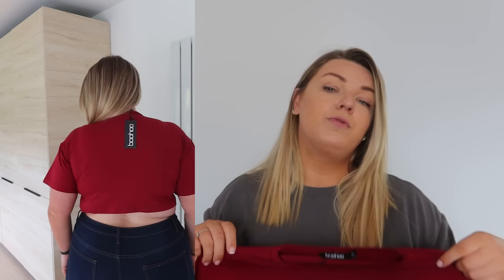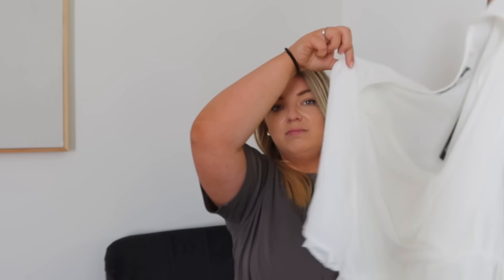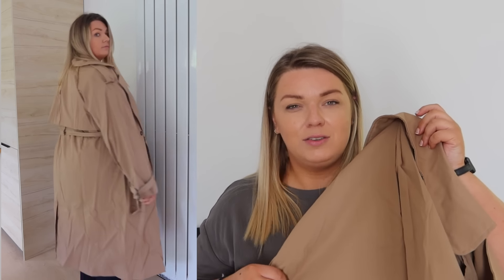Huge £300 BooHoo Haul | Autumn Plus Size Try On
Reviewing Autumn Plus Size outfits from Boohoo

Here are the items I tried on:
STRIPED JUMPER
HIGH WAISTED SKINNY JEANS
CROP T-SHIRT
HOODED PARKA COAT
PEPLUM BLOUSE
TRENCH COAT
OVERSIZED HOODIE
PUFFER GILET
SLOGAN SHORT TRACKSUIT
TIERED SMOCK DRESS
WIDE FIT CHUNKY BOOT

𝐀𝐛𝐨𝐮𝐭 𝐦𝐞
Hi! I live in Cardiff with my boyfriend and our two doggos Rocky & Milo. I share content from general lifestyle bits to plus size fashion hauls.

𝐌𝐲 𝐜𝐨𝐧𝐭𝐞𝐧𝐭
♥ Plus size fashion
♥ Shopping Hauls
♥ Dressing your curves
♥ Daily vlogs
♥ Lifestyle